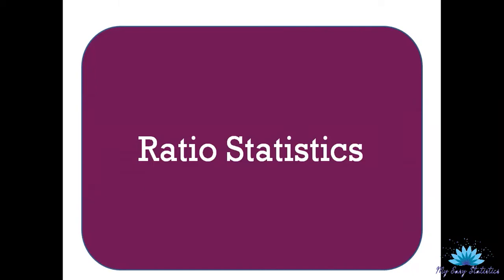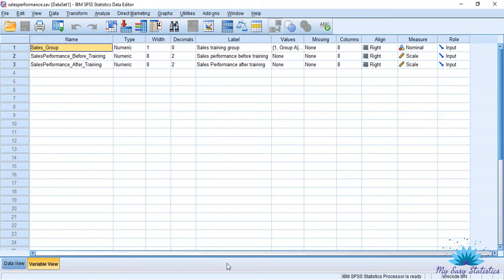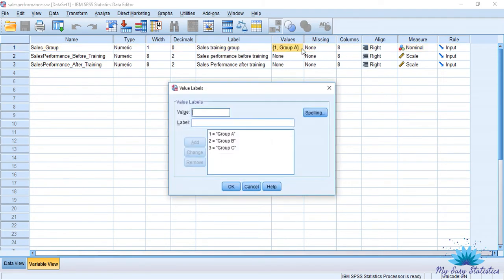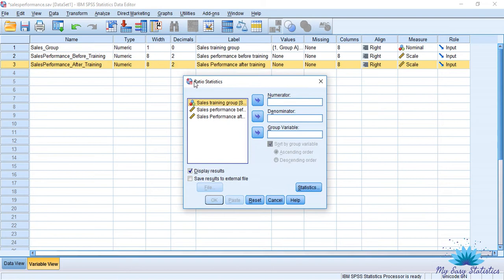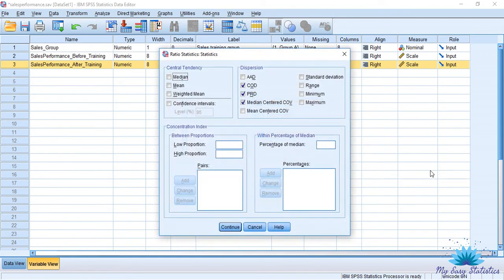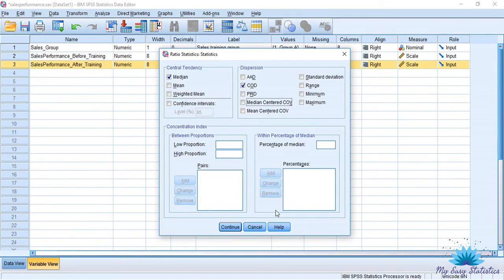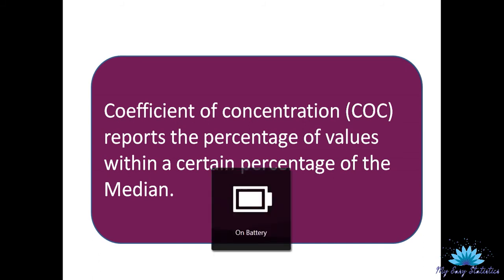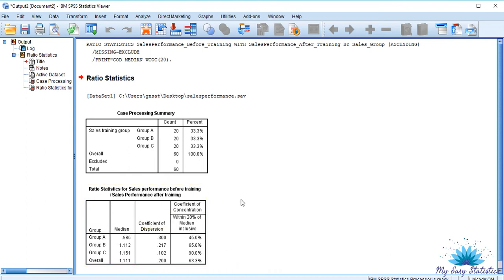Ratio Statistics Using SPSS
The Ratio Statistics procedure provides a comprehensive list of summary for describing the ratio between two scale variables